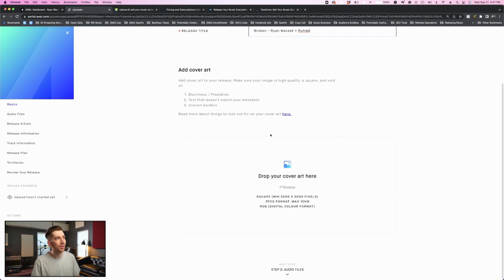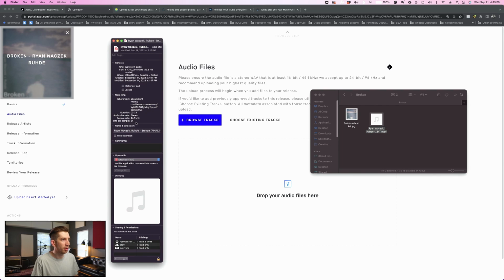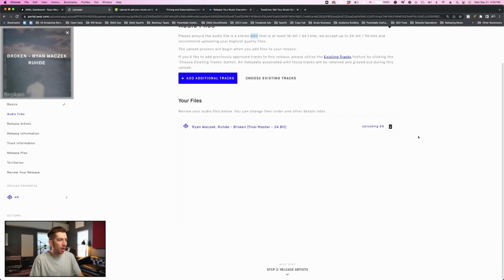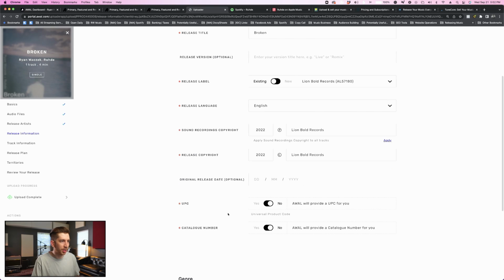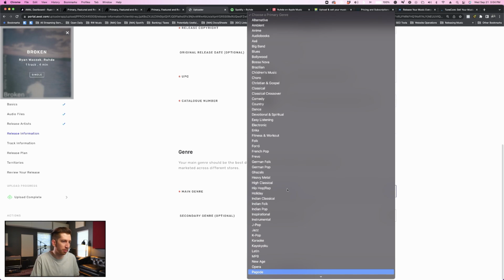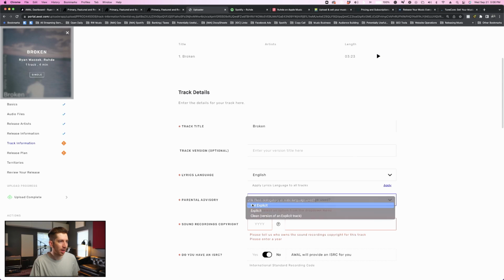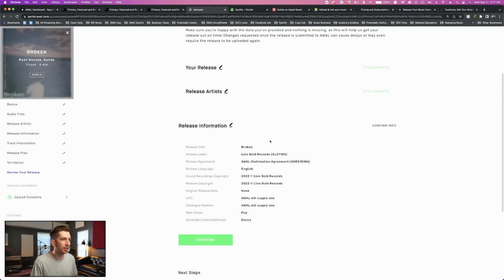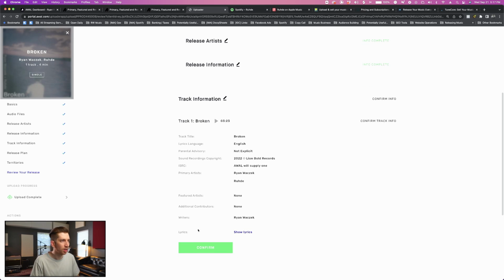How to distribute a new song to Spotify, Apple Music, TikTok...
If you want your music on Spotify, Apple Music, TikTok, and more... you need to release your music using something called a distributor.
Here's the link to the new song I uploaded in this video in case you want to check it out ❤️

In this video, I will show you How to distribute a new song to Spotify, Apple Music, TikTok... and if you follow these steps, you'll be able to release your music on all platforms.

Here's the next video you should watch after this: How to choose the BEST music distributor